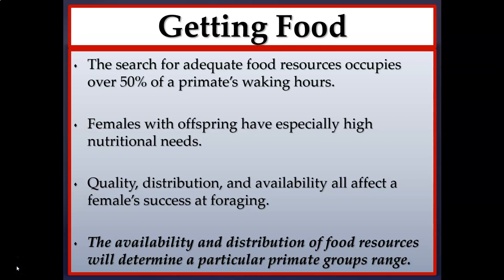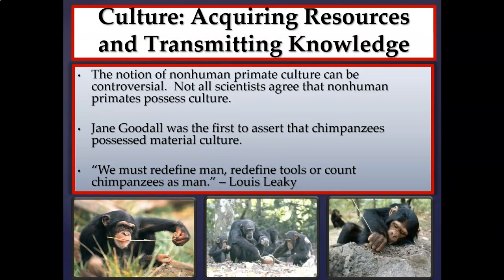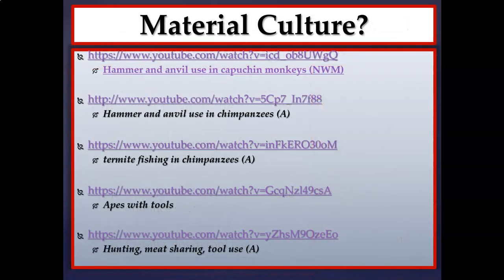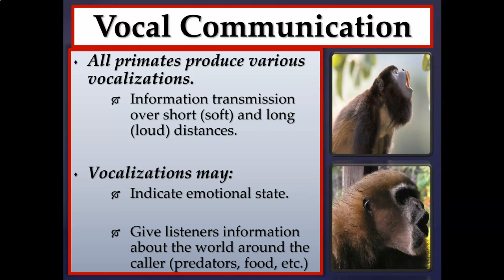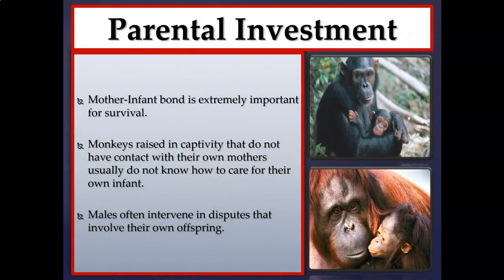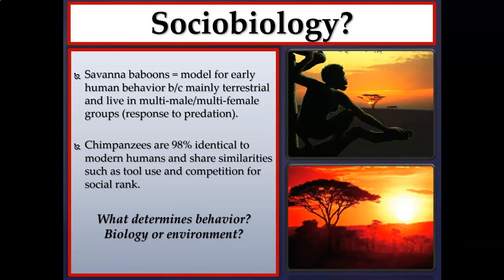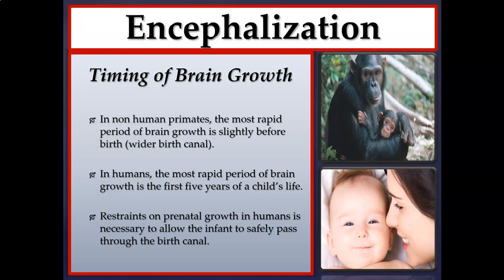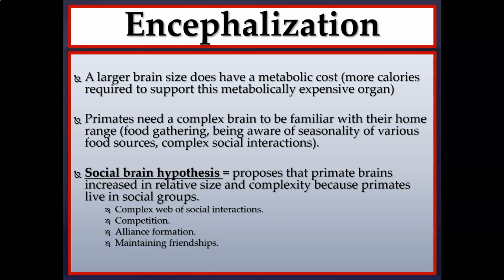Primate Behavior (Part II)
Read chapter 6 in the Explorations textbook or chapter 7 in the Essentials textbook.